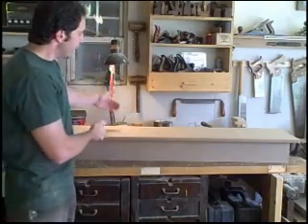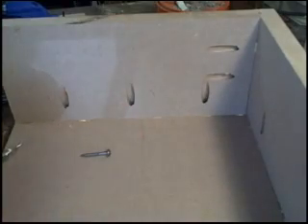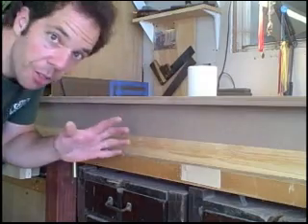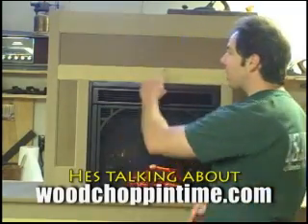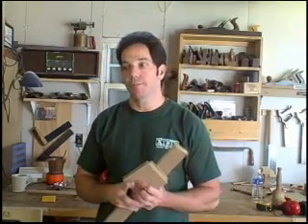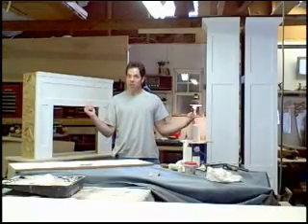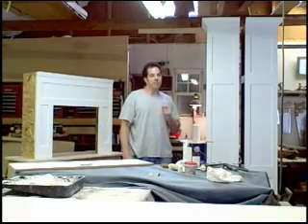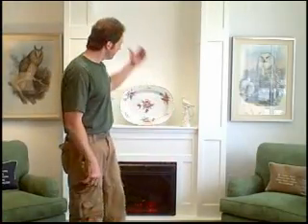How to build a Fireplace Mantel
This is the way you build your little roasty toasty heaven!  I can show you how to make it... oooh HOT STUFF BABY TONIGHT!